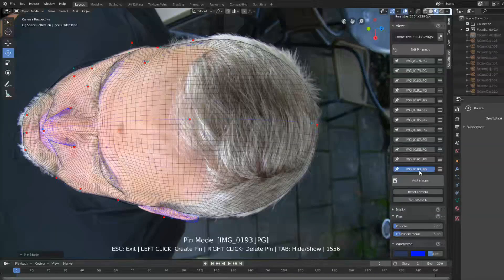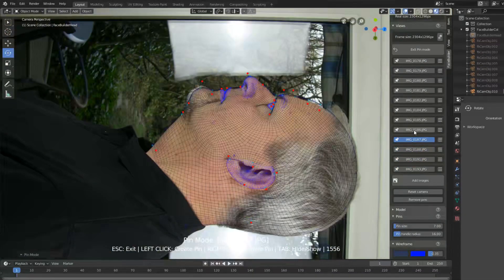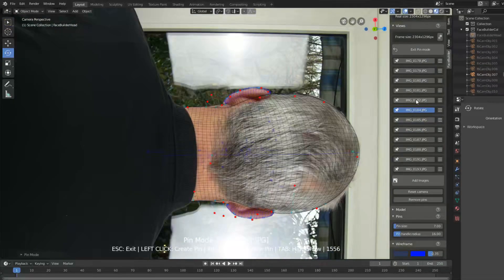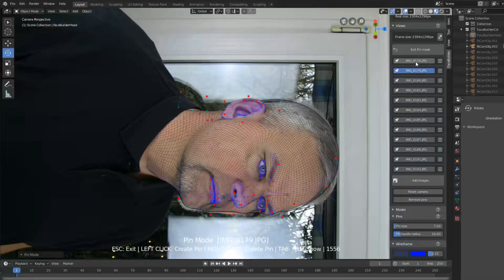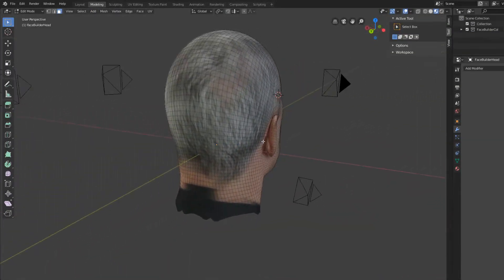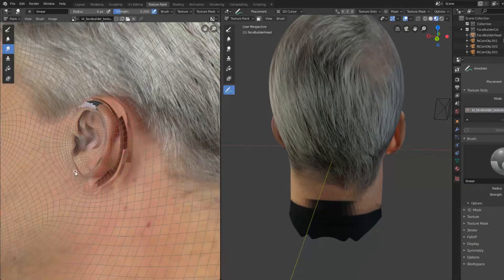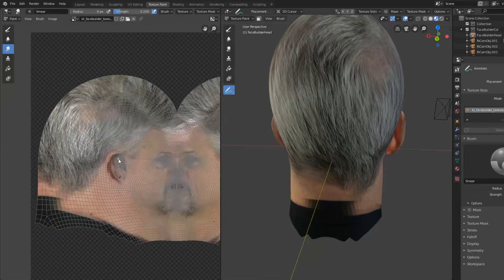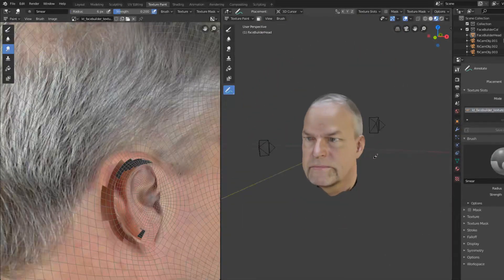3D-Scanning Faces made easy with FaceBuilder.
This turned out to be an amazing tool. You get a textured head, with clean topology, which in my case took just under 1 hour of setup. I am so glad that I didn't have to retopologize anything this time around, like I would've done after using other photogrammetry methods. For how quickly I managed to set this up the result were actually stunningly beautiful!
All that is left to do is to clean up the texture a little bit.

I used the FaceBuilder Beta version for Blender
Version 1.57 the latest stable build, released on 17 December 2019.

Grab it while it's hot!

...oh, and Happy New Year!